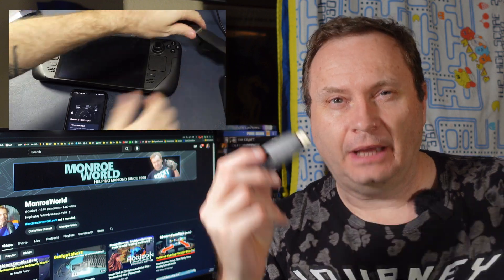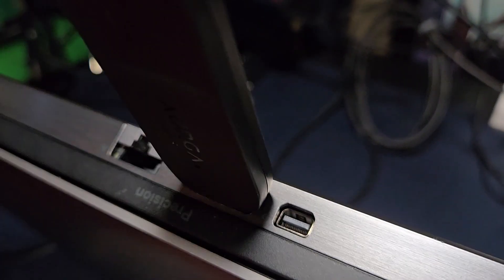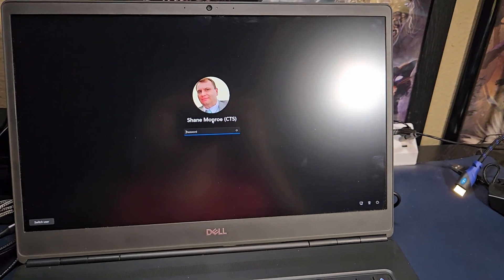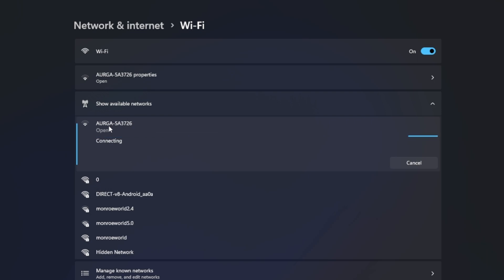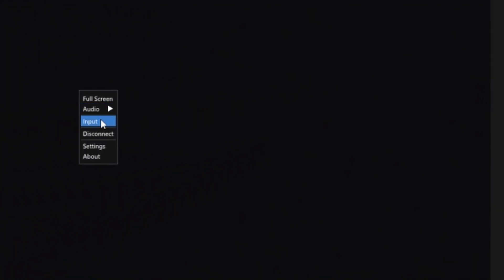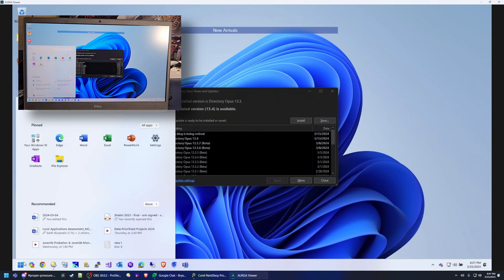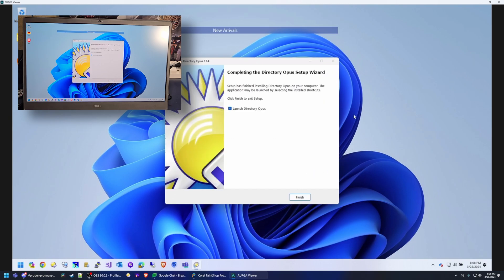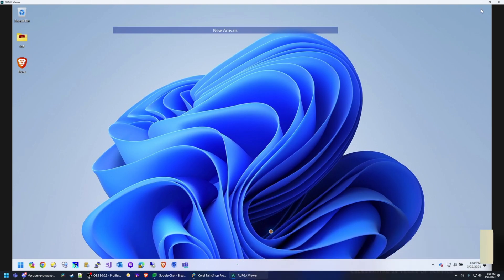Aurga's $90 HDMI Transmitter Returns - Making Lemonade Out of Lemons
After blowing $100 and reviewing this "exciting" piece of hardware - and finding out that the latency is totally horrible - it was imperative that I find a use case for it to counter the loss.

One of my viewers wanted to see it working as a VNC/Remote Desktop solution - and initially I hesitated ...

But lo and behold ... I have a reasonable use case and I share that with you today.